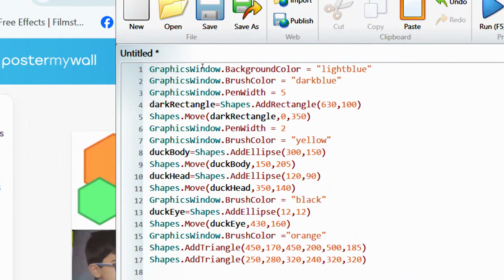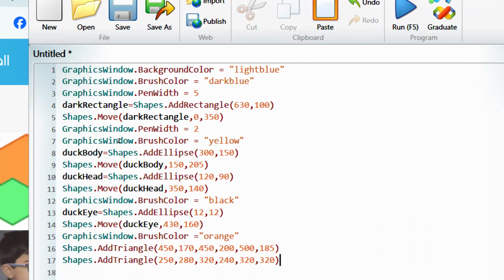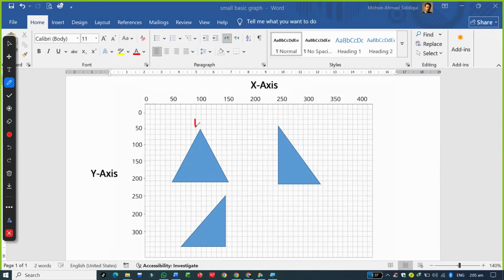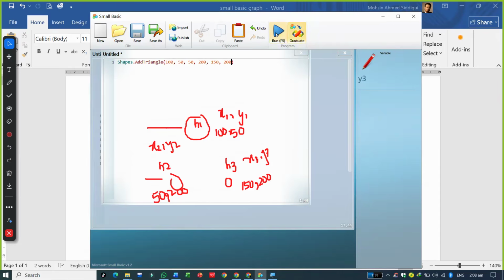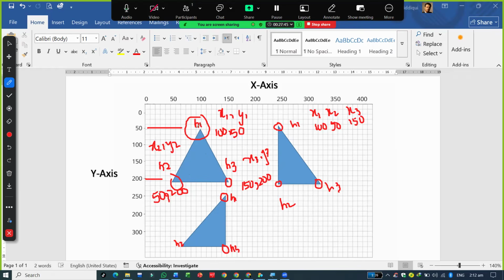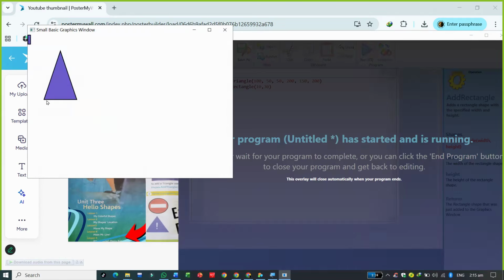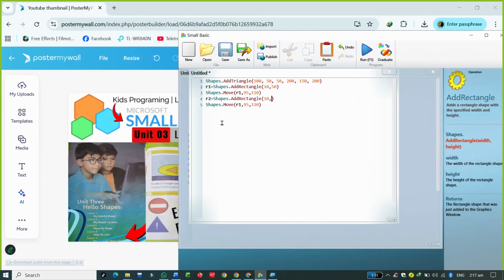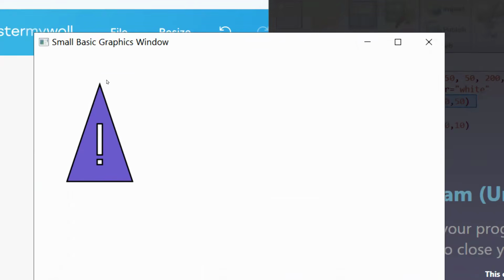How add different triangle in Microsoft Small Basic | Unit 03 | Lesson 05| Exercise Pg 53 (part2)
Welcome to this Microsoft Small Basic tutorial series — the easiest way to start learning coding for students and beginners.

In this video, you’ll learn:
✅ What is Small Basic
✅ How to install and open Small Basic
✅ Basic commands and structure
✅ Displaying text, numbers, and shapes
✅ Creating small programs and games
✅ Using variables, conditions, and loops

💡Perfect for school students, computer beginners, and digital learners who want to learn programming from scratch!

🎯 At the end, you’ll be able to create your own mini projects like:

Calculator

Drawing with Turtle Graphics

- *Main Site:*
[Mark-1 Computers]

*WhatsApp Channels*

- *Facebook Pages:*

- *YouTube Channels:*
•[TeleInstitute By Mark-1 Computers]

- *Daraz Seller:*
- [Daraz Seller Page]

- *Skype:* mohsinahmed.siddiquei

*Locations/Address:*
- *Main Campus:* [Google Map]